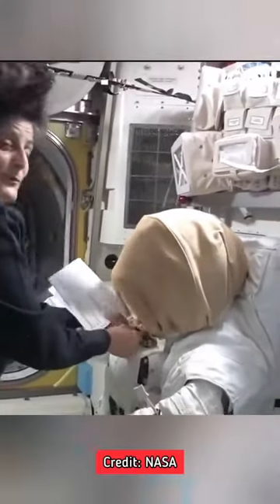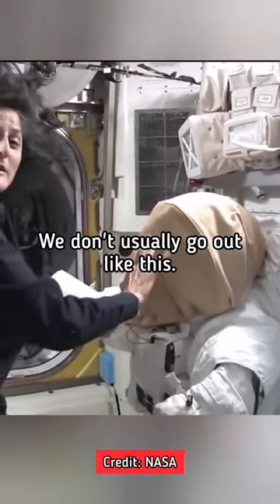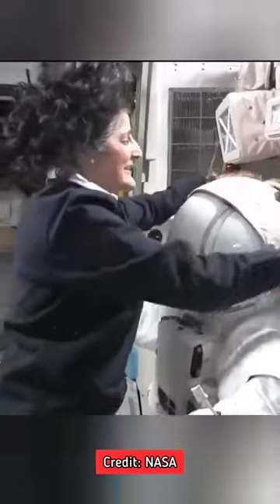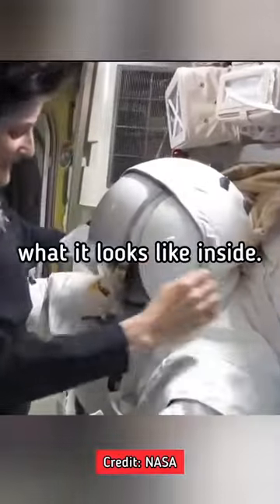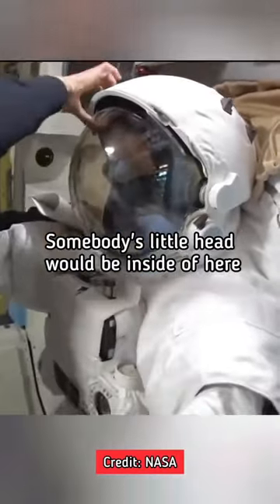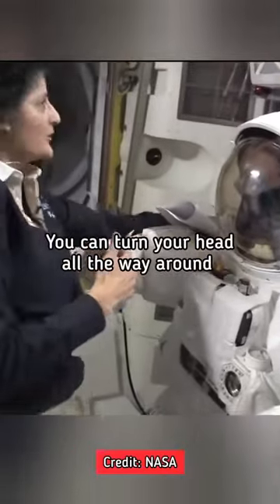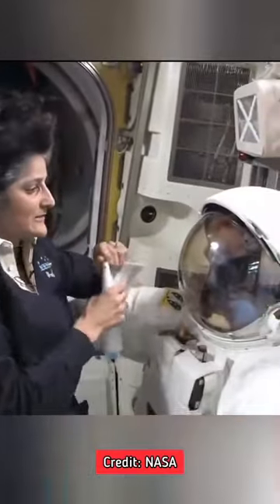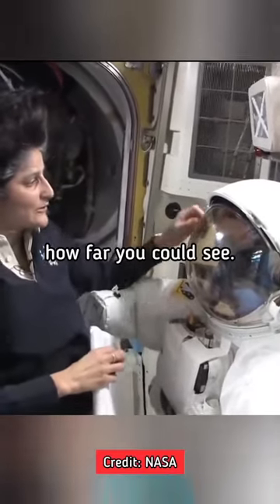Space suit | Sunita Williams 🧑‍🚀